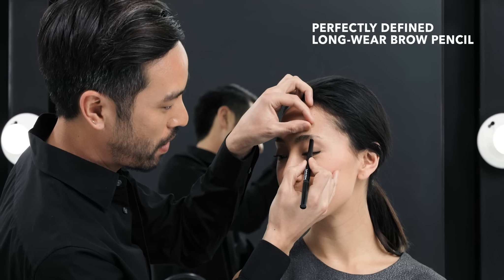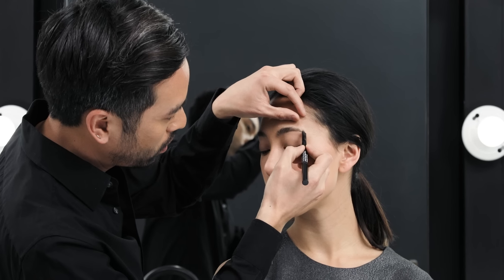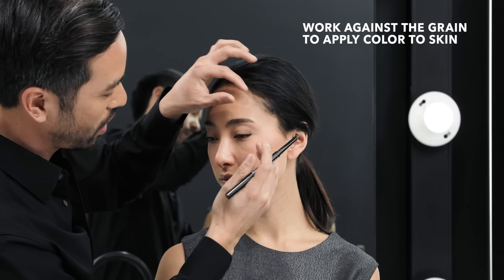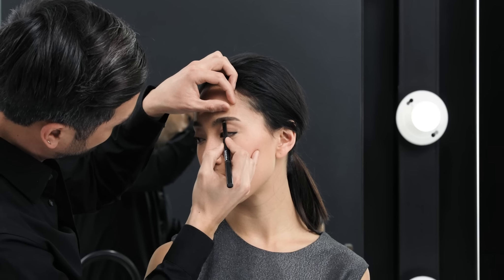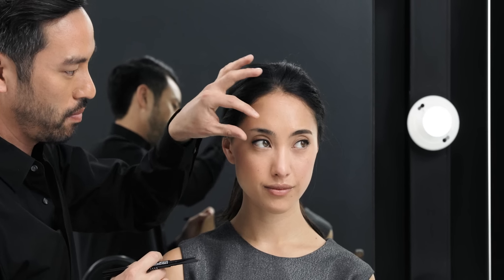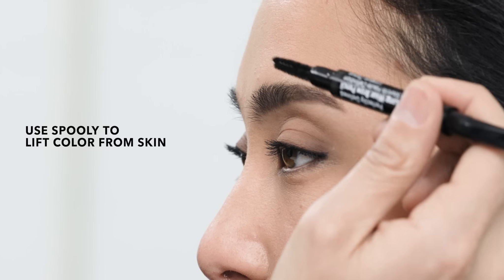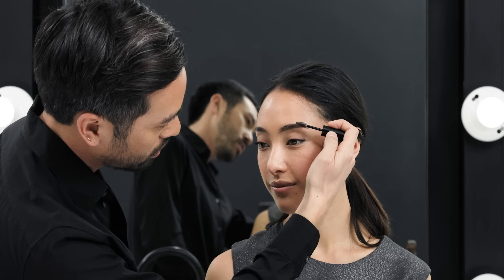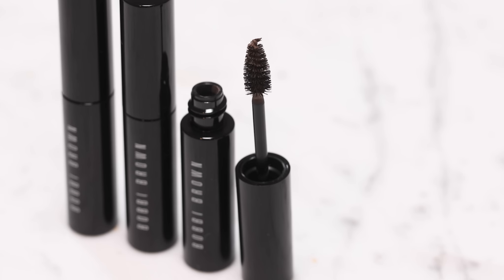How To Get the Straight Brow Look | Brow Tutorials | Bobbi Brown Cosmetics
The perfect brow is different for everyone - it's all about finding the best brow shape to frame your face. Not everybody needs (or wants) an arch. Watch PRO Makeup Artist Marc Reagan demonstrate the best tips, tricks and products that will help you fill your brows in and make your eyebrows look straight.